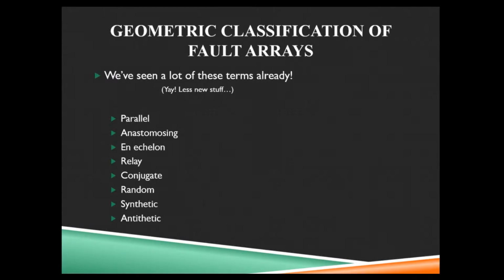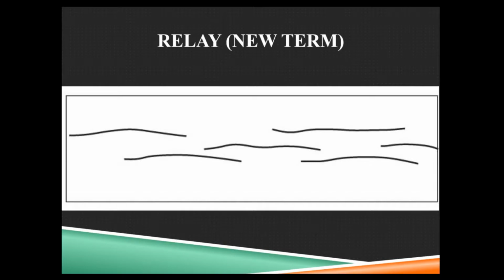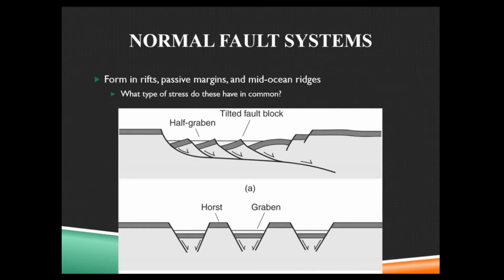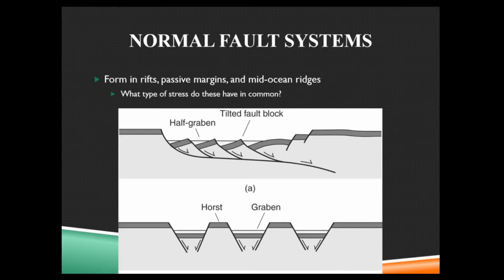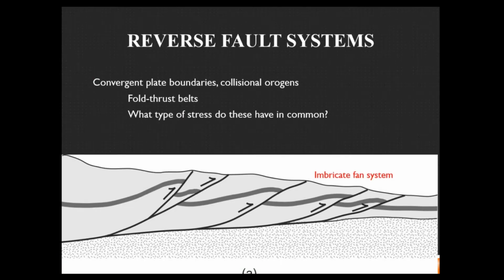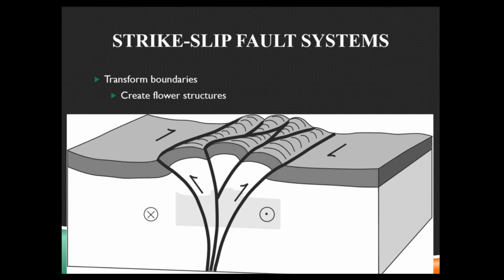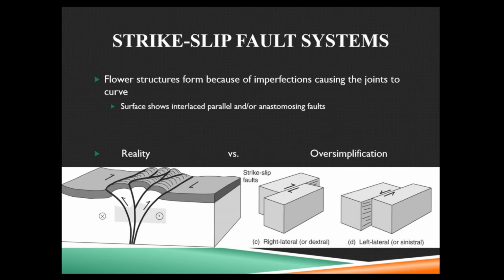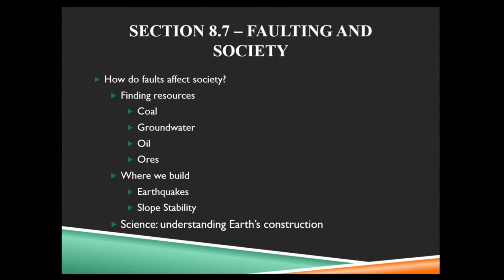Structural Geology Lecture 7.6